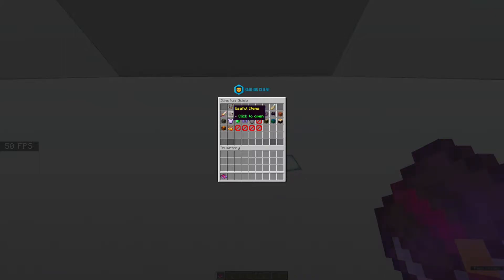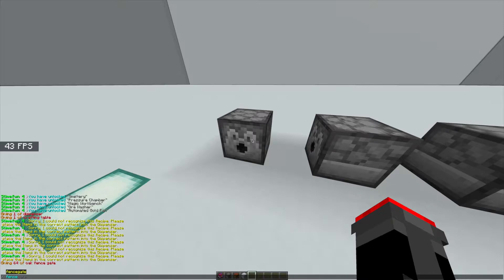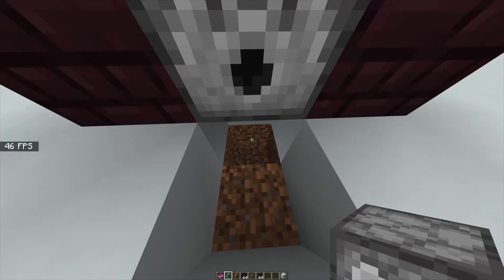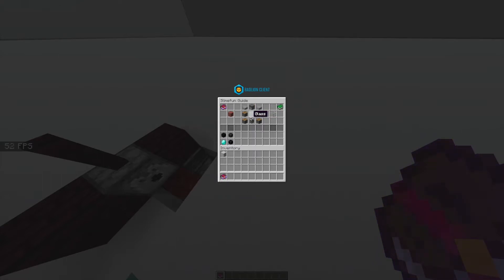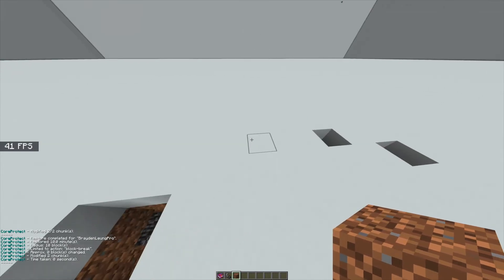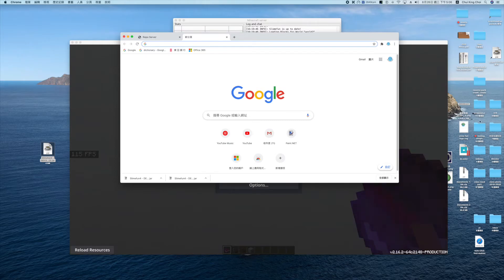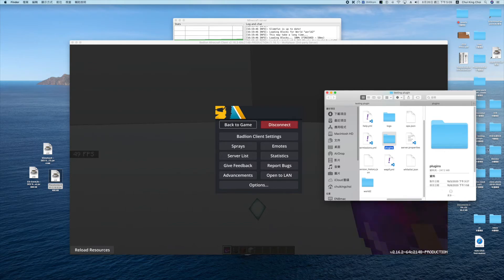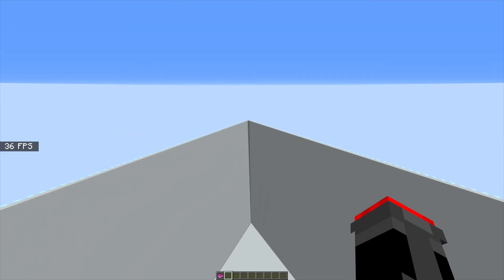How to Start Slimefun and how to Download Slimefun to the server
It was enjoyable to make this video but it was worth it make sure you that click like button 👍🏻 smash the subscribe button and hit that bell 🔔 so you never miss a new video.
Here is the music I use
12.Dutty - Vibe Tracks
From youtube music library
The video is powdered by I-movie and the software for the recording is Quicktime player and the streaming software is OBS  and some of the music are edited or from an app called Garage band.
IP for Realismtown
Play.realismtownmc.com
Discord Server for Slime Fun